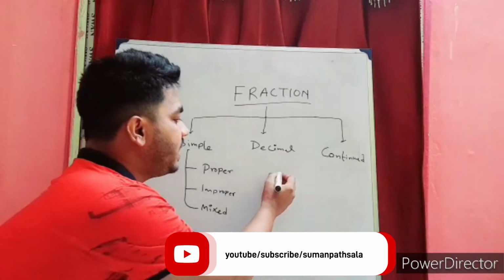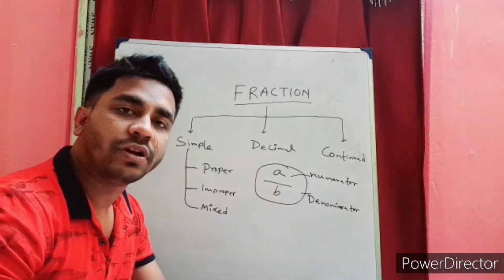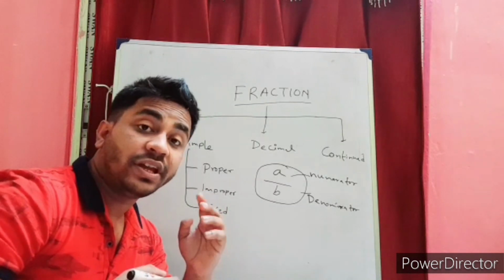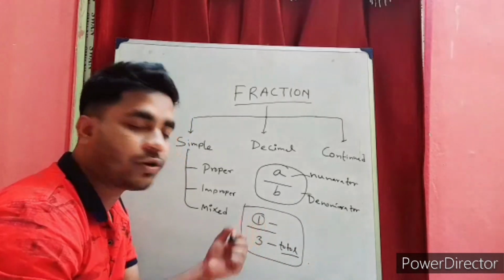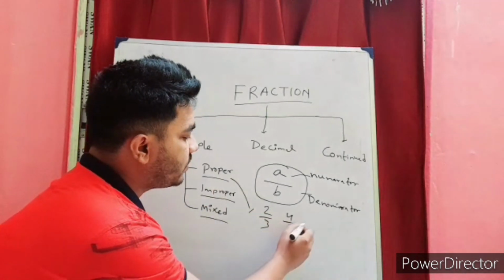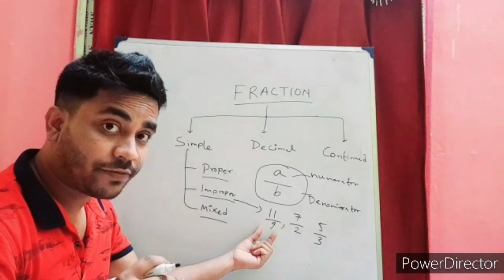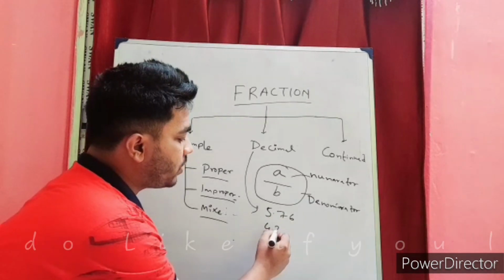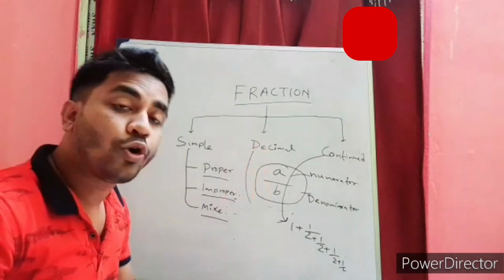Fraction basic to advance full details # Suman dey#math in English